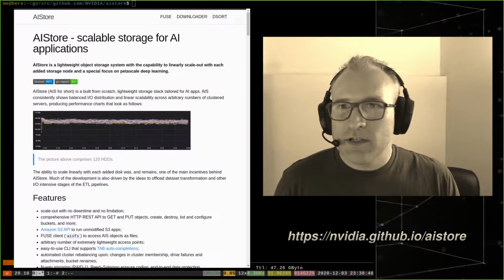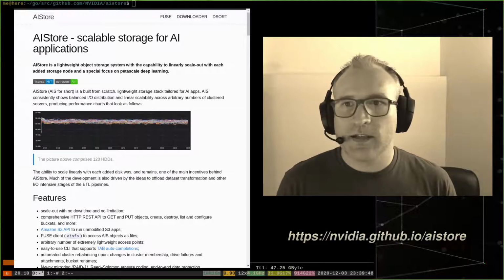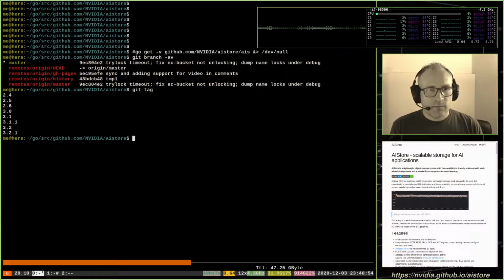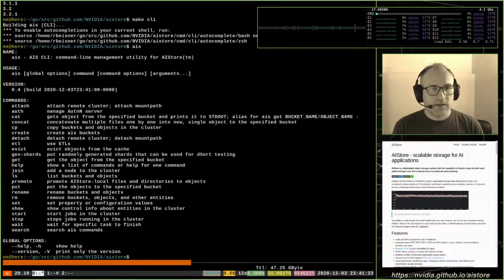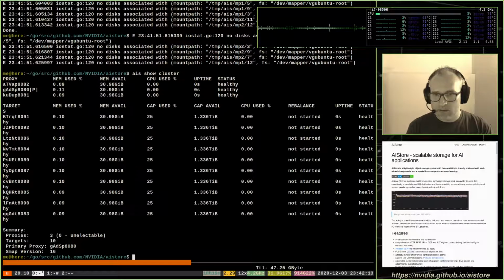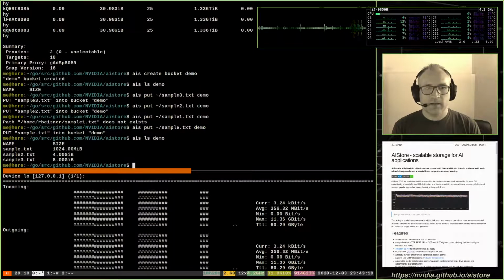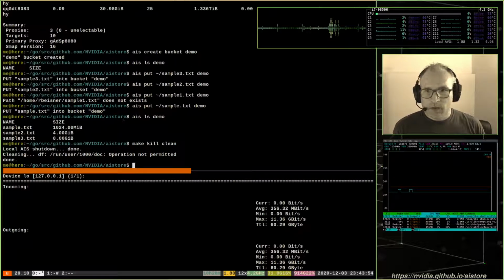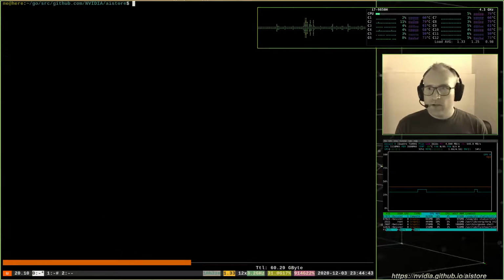AIStore Developer Playground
This is a quick intro to AIStore local development workflow with a short demo.